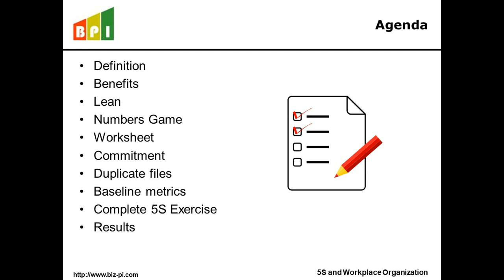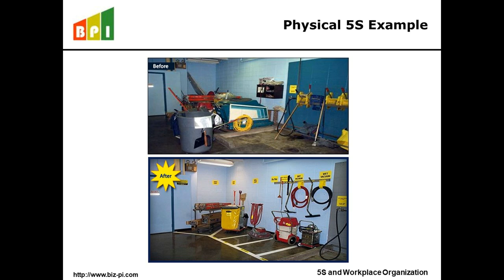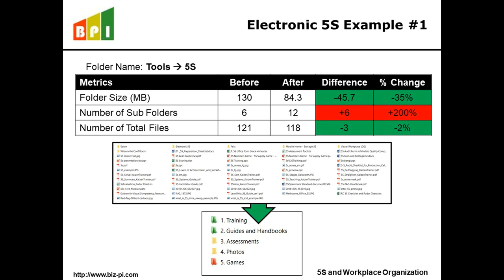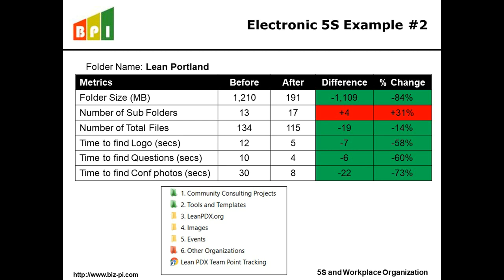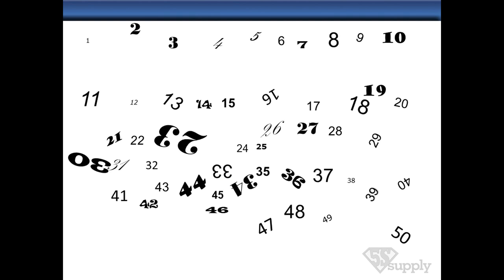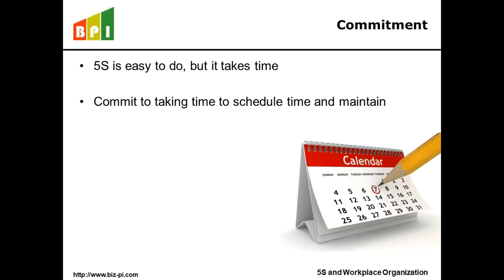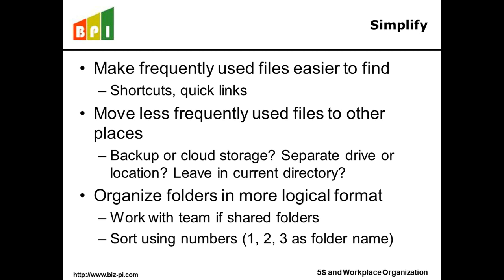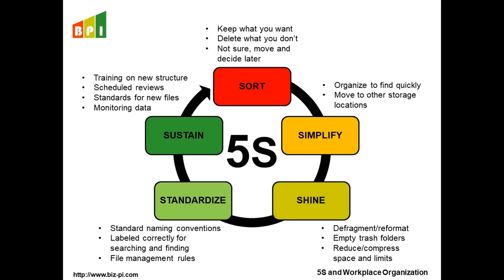Electronic 5S Digital File Clean Up and Organization Course - Lean Six Sigma Methods - Portland, OR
Brion Hurley, Lean Six Sigma Master Black Belt from Business Performance Improvement, hosted a workshop at Hatch Labs in Portland, Oregon on June 5, 2017.

In this 1-hour course, I present the following topics:

- What is 5S workplace organization (more details can be found
- Benefits of 5S (save time, money and disk space)
- Digital 5S examples
- Lean and 5S
- Improvement Worksheet
- Duplicating Files
- Baseline Metrics
- Additional Resources
- Class Exercise

Upon completion of this course, students are invited to work on a file organization project on their computer, using the process steps from the course.

If you'd like to learn more about Lean, check out our low-cost courses through OpEx Learning, Lean Introduction and Lean Fundamentals. We also offer all levels of Six Sigma training and certification.